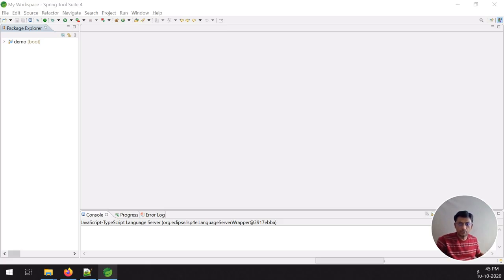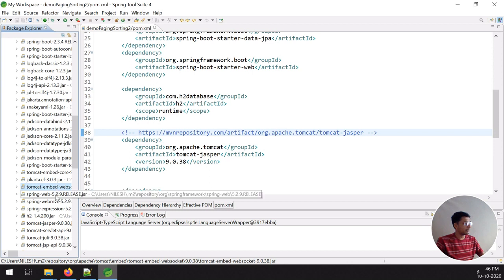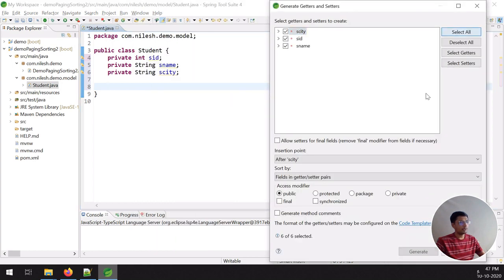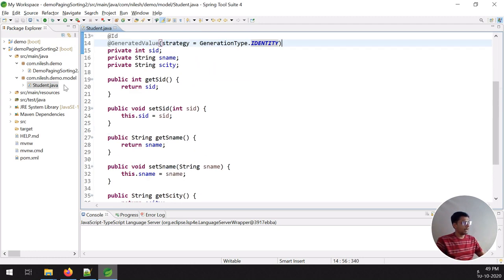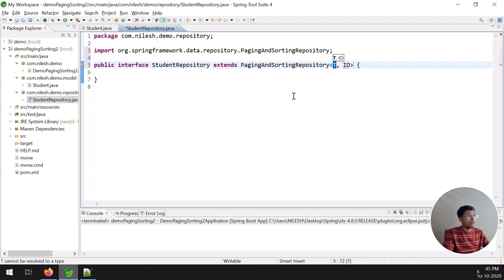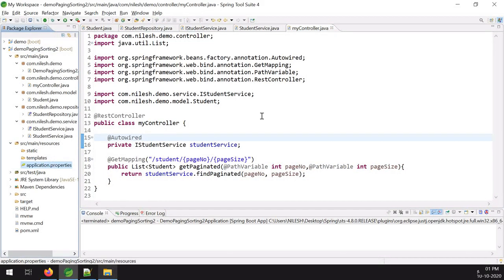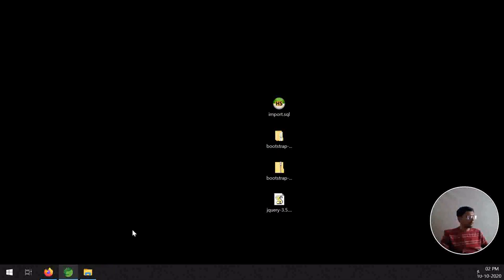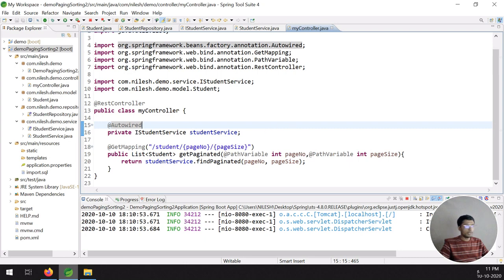Pagination using Spring boot - Rest API - JSON String Part 1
Spring Boot example of Pagination by using Rest API

In this video we will see :

1. Create Student class - POJO (Plain Old Java Object).
2. Use @Entity, @Table, @Id and @GeneratedValue annotation to create table in Database.
3. Change application.property file according to requirement.
4. Usage of @Repository and @Service in Spring boot
5. Insert statement before execute Spring Program by making SQL file
6.  Usage of @Autowired and @Override in Spring boot
7. Repository findAll function with Paging
8. @RestController, @PathVariable and @GetMapping
9. Rest API development in Spring Boot